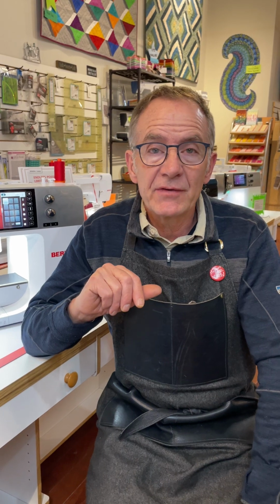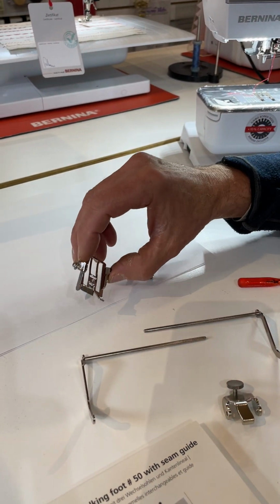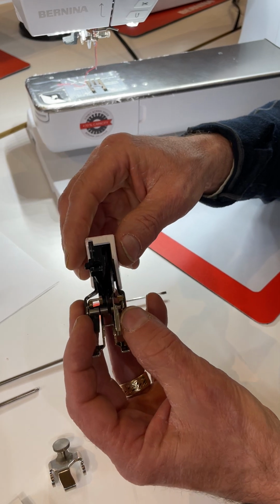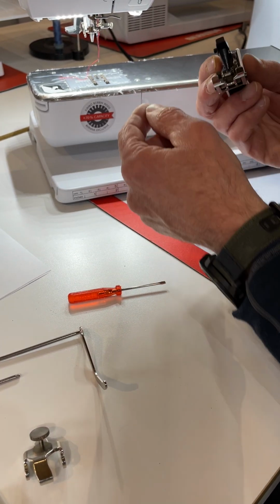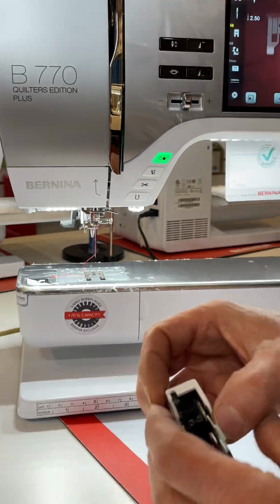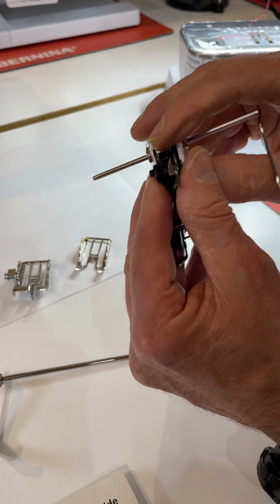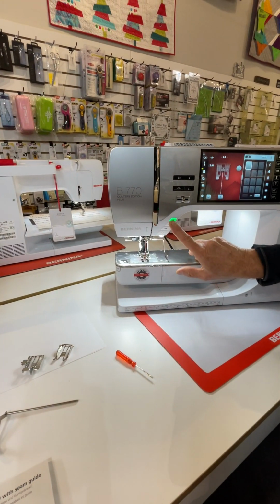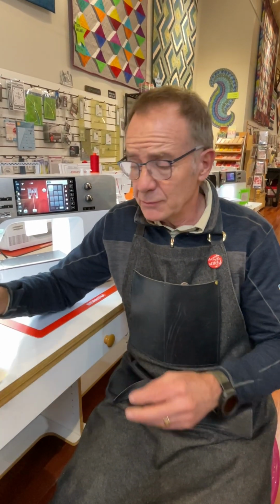How to Use Bernina Walking Foot #50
If you own a domestic Bernina machine, then you need a walking foot!

Three-Sole Walking Foot with Seam Guide #50 is a wiz at working with challenging fabrics. Especially well suited to machine quilting and to sewing “sticky” materials, this foot also helps you match stripes and plaids by preventing the fabrics that are being stitched together from shifting.

Three-Sole Walking Foot with Seam Guide #50 features a standard sole, a special quilting sole, and a sole with a central guide for edgestitching and stitching in the ditch. In addition, its two seam guides help you sew accurately. The result: projects with consistent stitching and perfectly matched patterns.

Discover your Three-Sole Walking Foot with Seam Guide #50 in the BERNINA accessories range now!